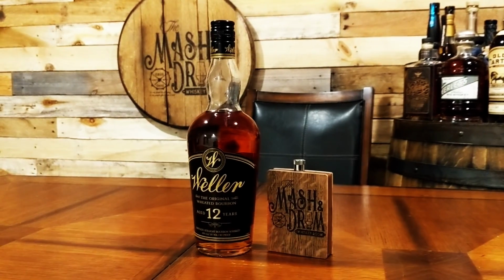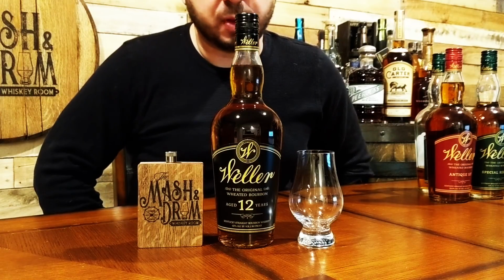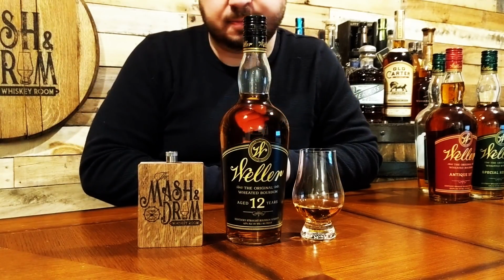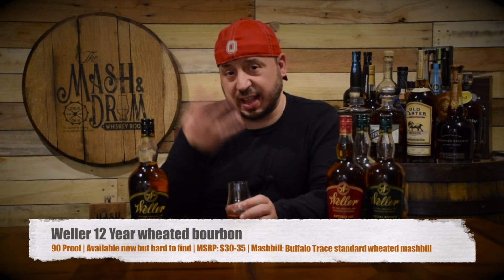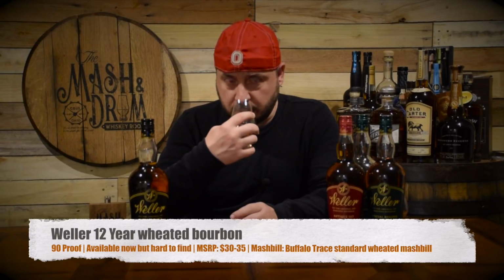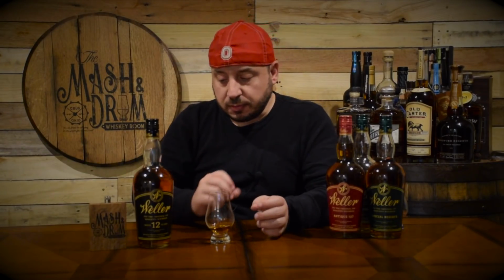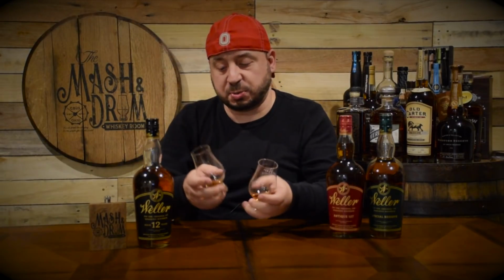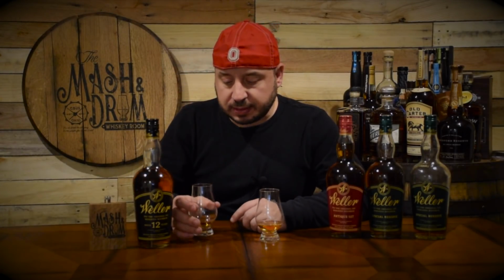Weller 12 Year Bourbon : The Mash & Drum EP41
This is my review of the Weller 12 year wheated bourbon from Buffalo Trace.  A bourbon that has a remarkable history and an even more remarkable present.

Are you on Twitter? Find me @TheMashandD